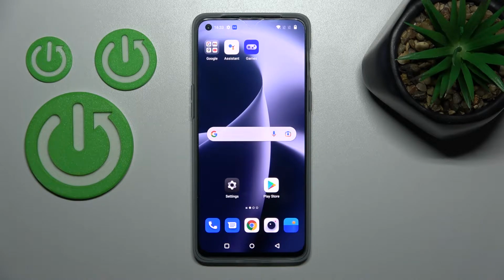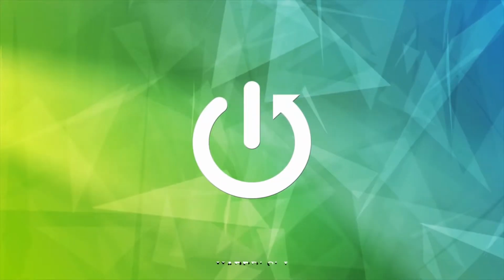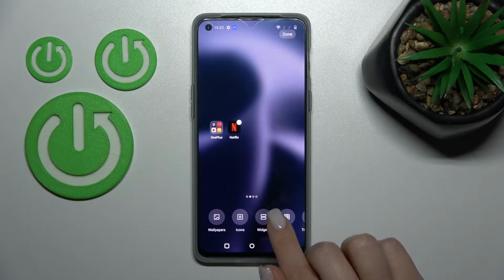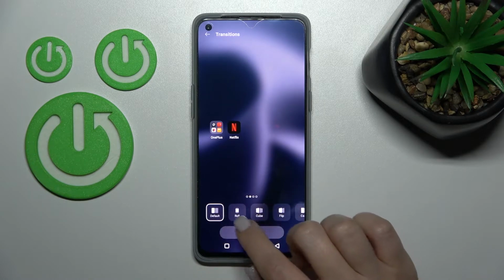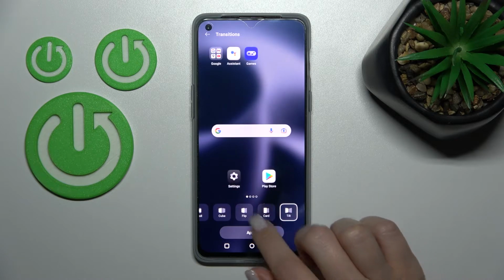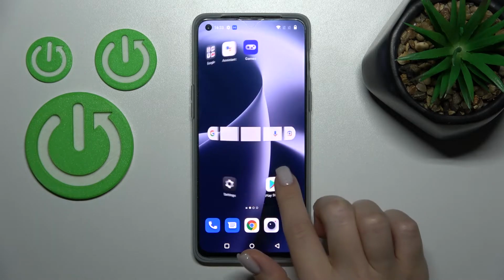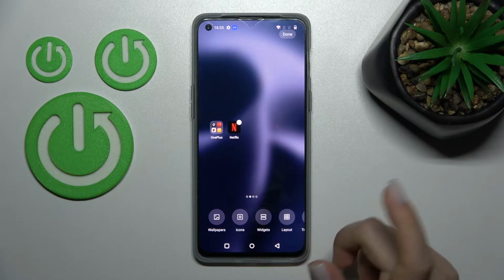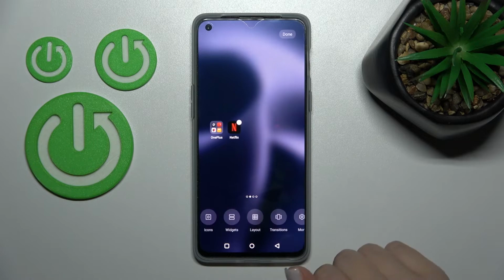How to Change the Home Screen Transition Animations on the OnePlus Nord 2T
Learn more about the OnePlus Nord 2T:
In this video tutorial, we are going to demonstrate how you can change between different home screen changing animations on the OnePlus Nord 2T smartphone. Thereby, we are humbly inviting you to watch this video and learn how to customize the home screen on your OnePlus Nord 2T mobile device. Please enjoy!

How to customize the home screen animations on the OnePlus Nord 2T? How to personalize the home screen changing animation on the OnePlus Nord 2T? How to change the home screen switching animation on the OnePlus Nord 2T?